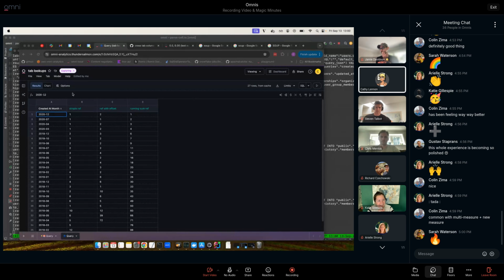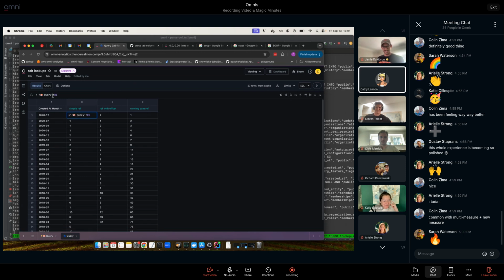2024-09-13 Cross Tab Cell References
Why isn't calling data from another query as easy as Excel or Sheets?  Just reference the field and put data next to each other.  Now you can with simple cross-sheet cell references to bring queries next to each other without joins or models or lookups, just "="